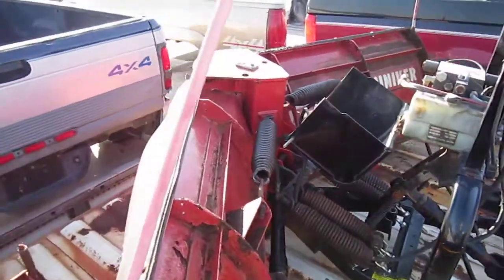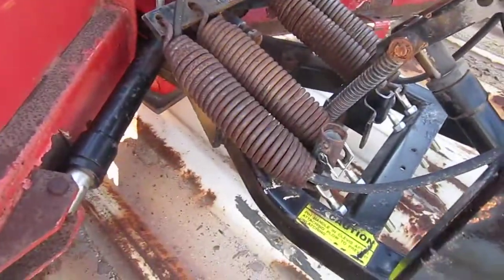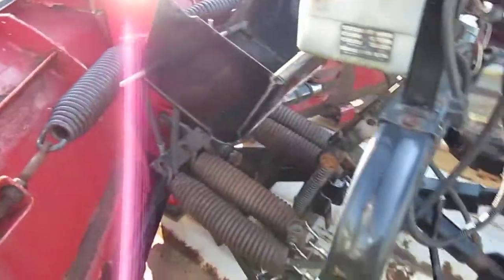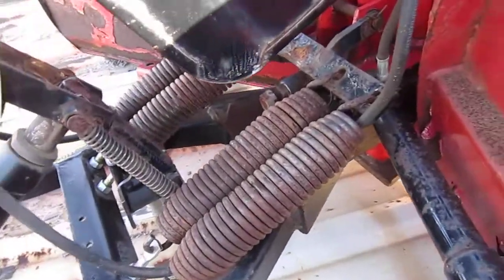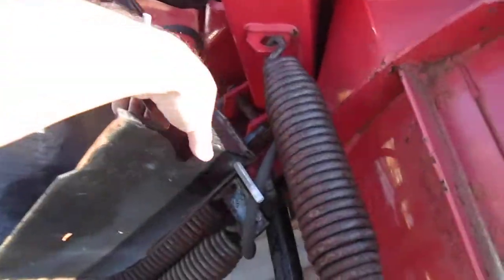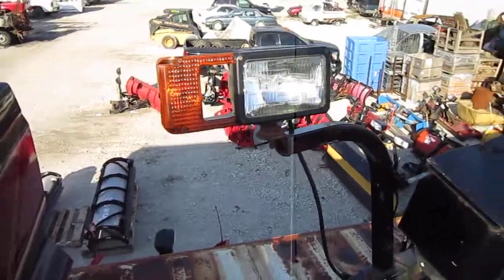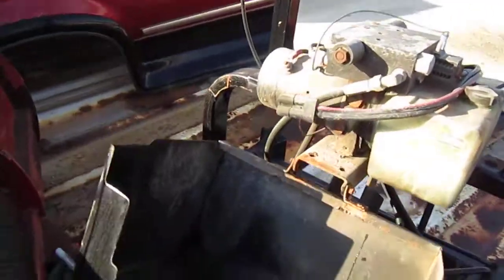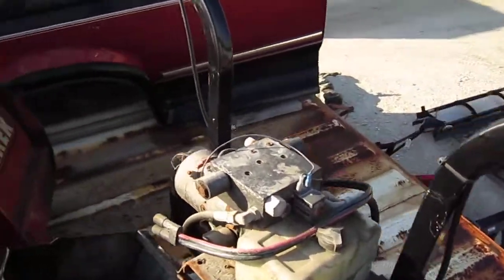USED HINIKER 8.5 V PLOW SOLD.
$old, thank you! Check our web site for more!CHECK US OUT
STOP BY OUR STORE SHOWROOM IN SYCAMORE, IL 60178 BY DEKALB ILLINOIS